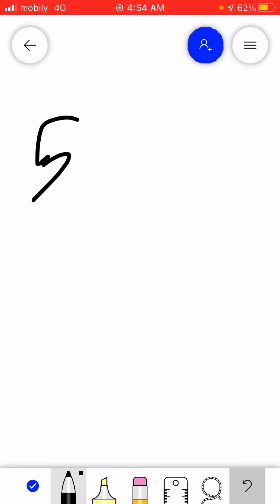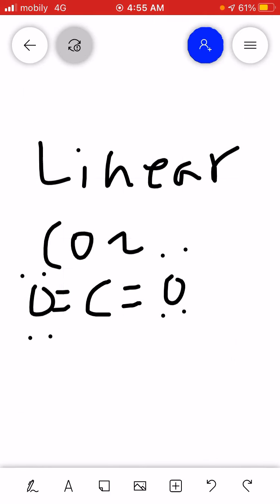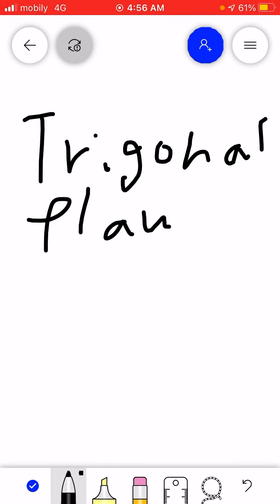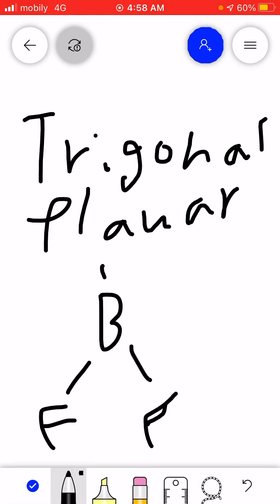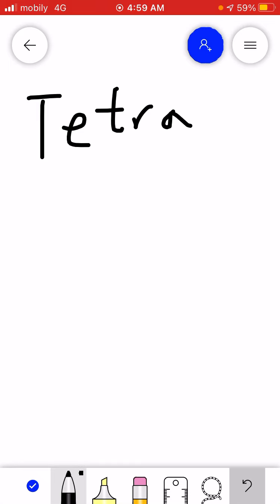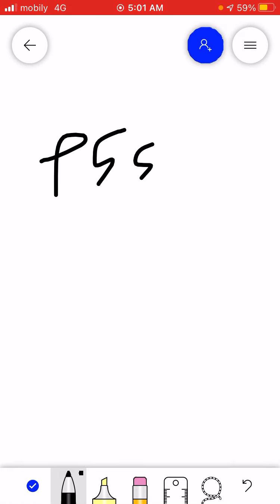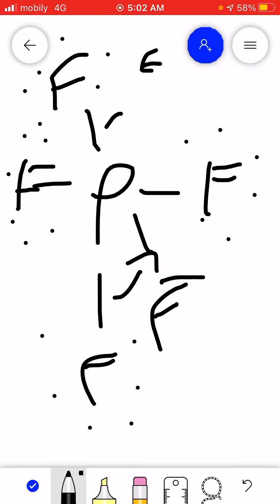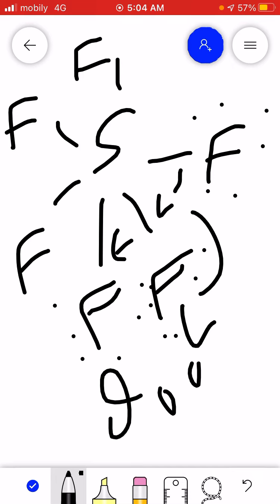VESPR Models (General Chemistry)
Who knows maybe tomorrow DNA replication or the idea behind Natural Gases. Also no line pair for sulfur that means it’s a not polar and it’s octahedral duh that’s the answer